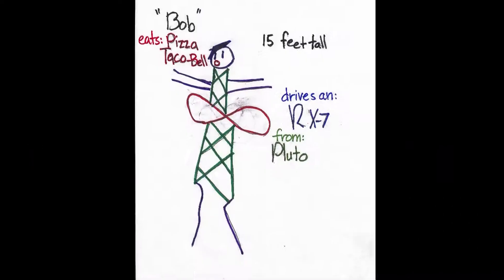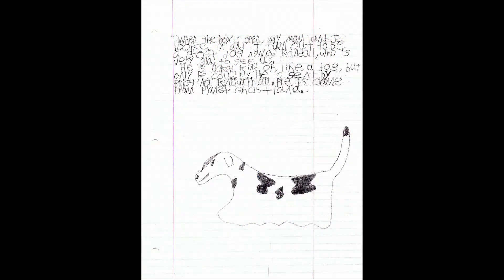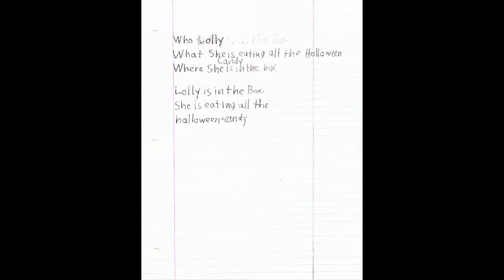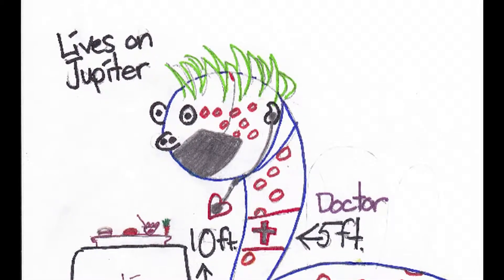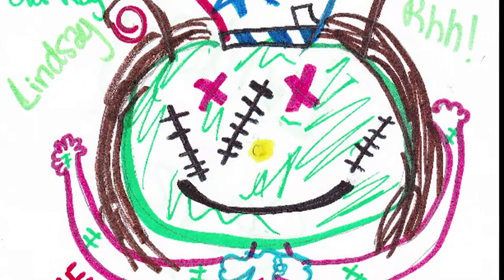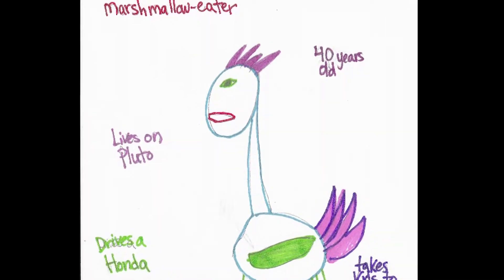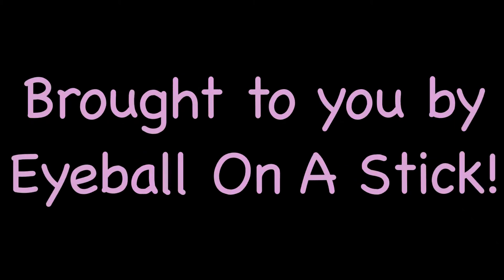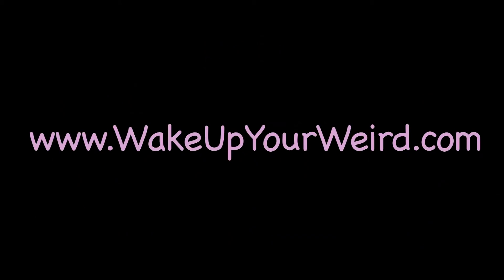WakeUpYourWeird.com Podcast #008 - And Then What Happened?! #001 - Part 2 of 4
Back in Lolly's Story Challenge #001...

Madame Velveeeeeeeeeetaaaaaaaaa challenged us to finish the rest of her story!  Lolly received and overwhelming number of responses to the challenge.  So much so, in fact, that we had to split them all up into 4 episodes!  Here is Part 2!

"Wake Up Your Weird"  has many forms. There is "Wake Up Your Weird" ...the show and tell. A two act musical featuring Leslie Carrara-Rudolph . This theatrical piece uses puppets, storytelling, music, movement, and improvisation to "Wake Up you Weird" and help the young and young at heart navigate life creatively.

"Wake Up Your Weird"-workshops are available on request.  Leslie tours to  schools, outreach facilities, and community centers  doing performance workshops. These workshops highlight the voice , the body and the imagination as powerful tools to share your creative ideas.Workshops can be tailored to level of development and specific learning needs of curriculum.

Then there is "Wake Up Your Weird" the "movement" and website. This is a place we will be posting fun projects, interviews, videos, and artwork.